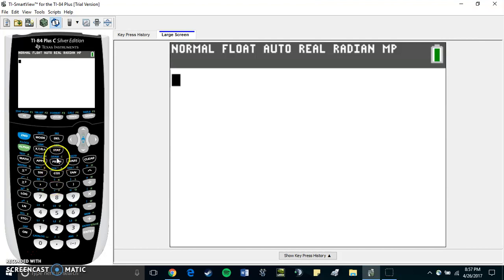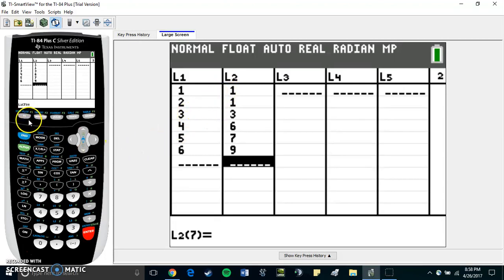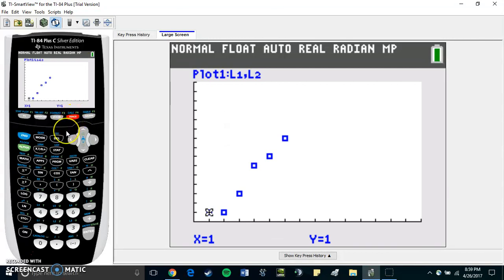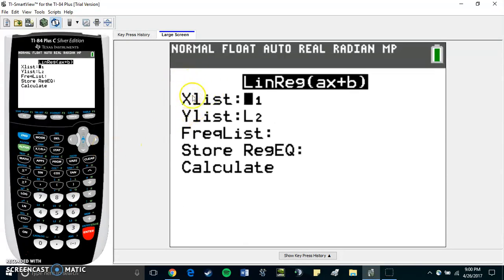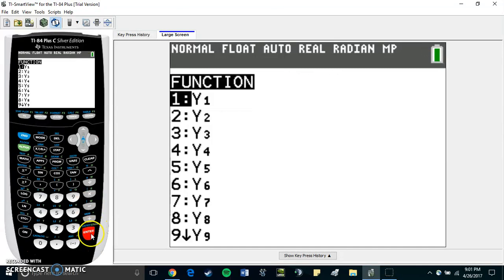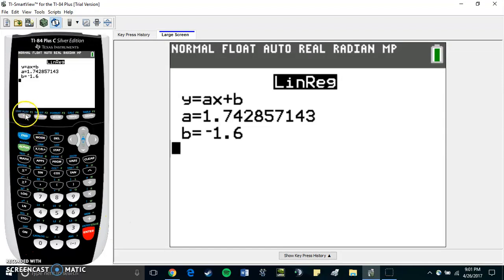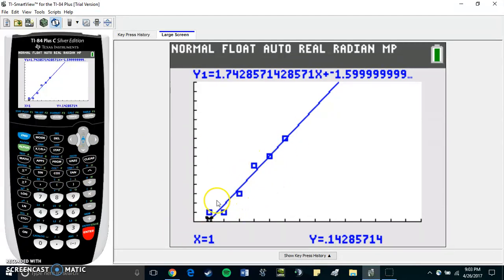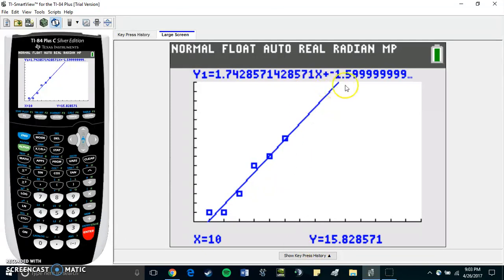Calculating Line of Best Fit on a TI-84 Plus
Visualization screencast for my education blog. Basic tutorial learning how to calculate a line of best fit